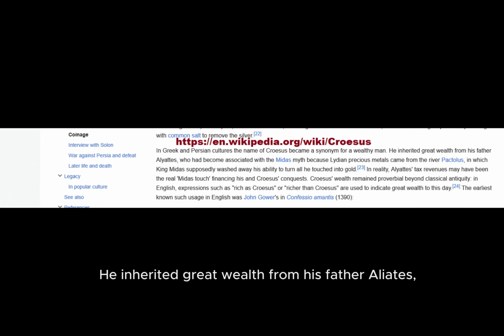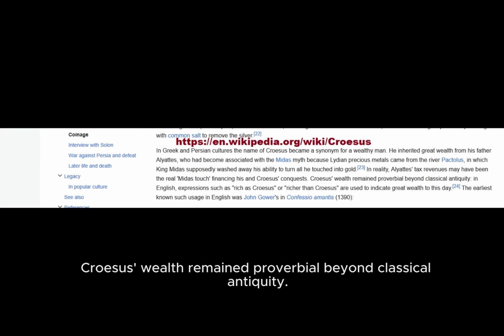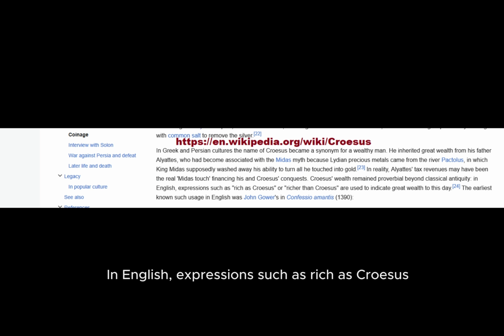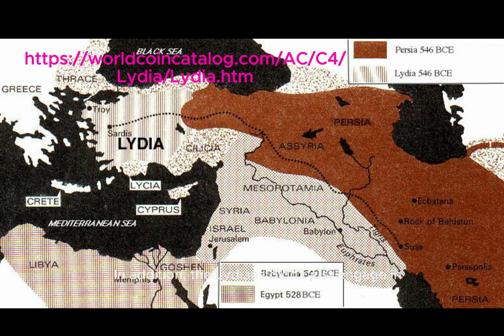The History of Money: How Was It Invented? Founders of money.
This video was produced using AI-assisted tools for research, writing, visuals, and/or audio.

The Lydians.